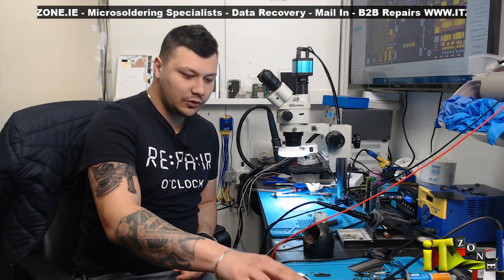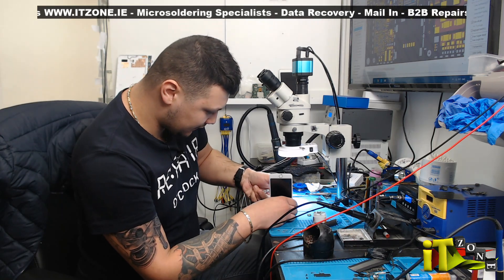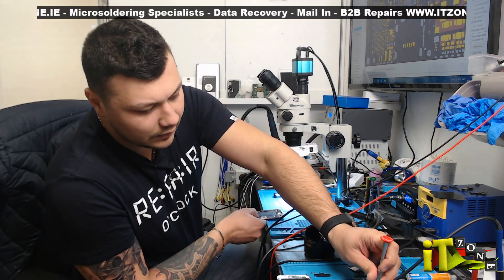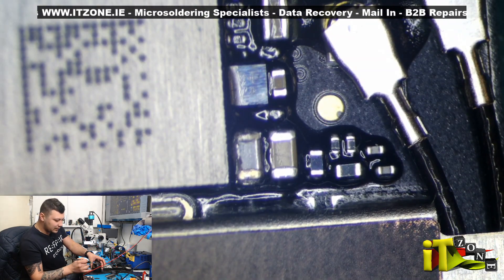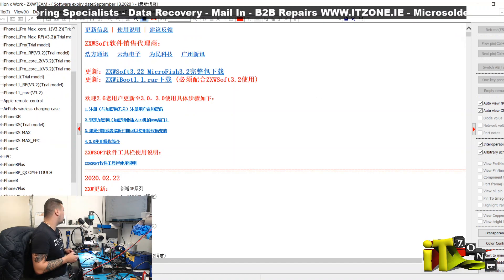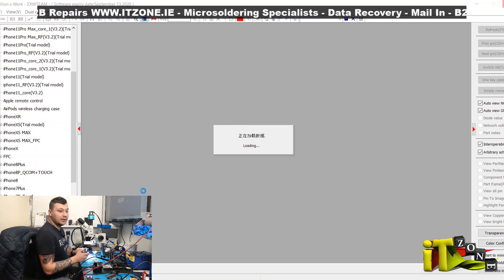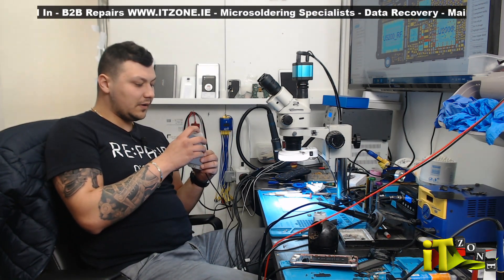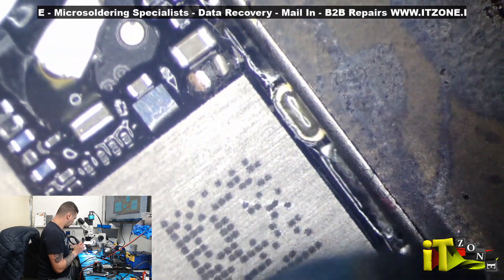Iphone 6S not turning on, no power, not charging. VCC MAIN FULL SHORT REPAIR by itzone.ie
Visual inspection revealed C5283_RF in bad state. replaced and device is back working

Cheap Multimeter

MICROSCOPE
AmScope SM745NTP 7X-45X

OTHER TOOLS
DC Power Supply